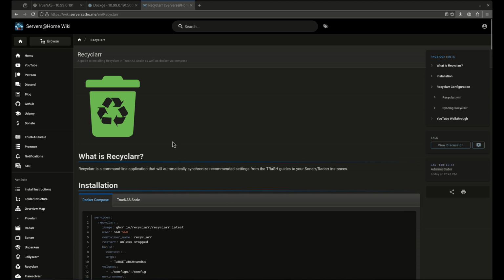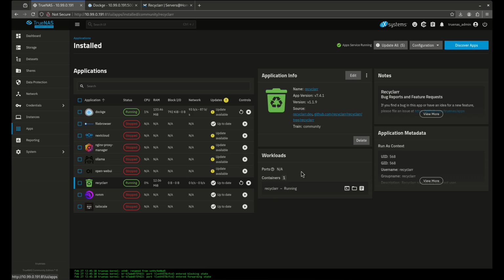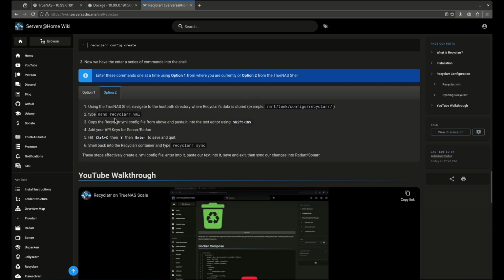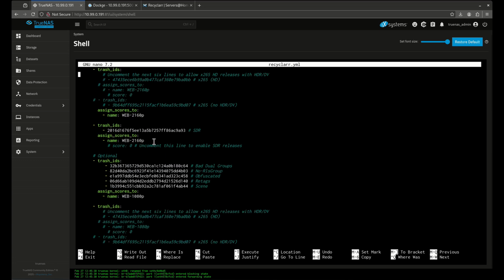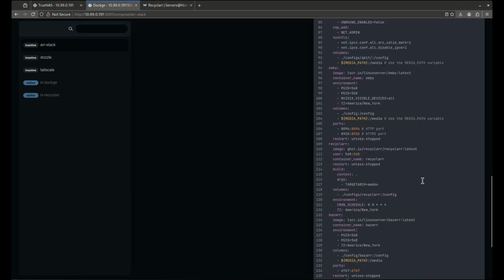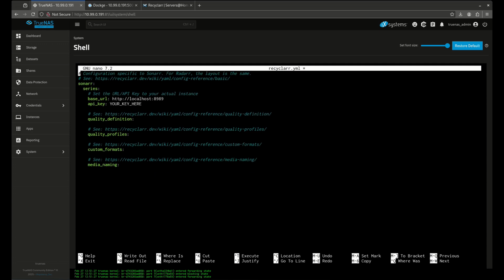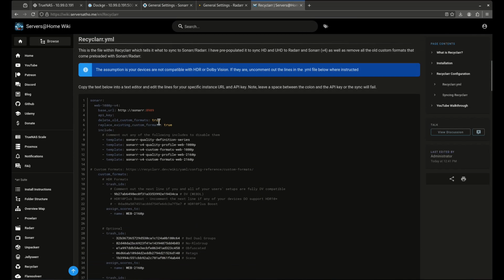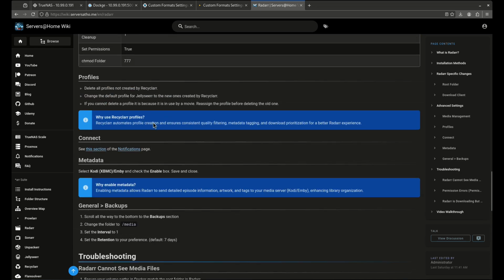The Best Way to Automate Sonarr & Radarr with Recyclarr on TrueNAS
Recyclarr on TrueNAS makes managing Sonarr & Radarr easy by automating custom formats from Trash Guides! 🚀 In this tutorial, I’ll walk you through setting up Recyclarr on TrueNAS SCALE using both Apps and Dockge.

🔥 What You’ll Learn:
✅ How to install Recyclarr on TrueNAS SCALE
✅ Setting up Recyclarr using the Apps catalog
✅ Deploying Recyclarr with Dockge/Docker Compose
✅ Syncing Sonarr & Radarr custom formats automatically
✅ Optimizing your media downloads with Recyclarr

Say goodbye to manually configuring Trash Guides recommendations and automate everything in seconds! ⏳

📌 Timestamps:
0:00 Intro
0:40 Creating dataset
1:03 Installing using the TrueNAS apps catalog
1:35 Using the command line to create the config file
2:31 Using option 2 to modify our config file
5:00 Deploying using Dockge
8:20 Syncing Recyclarr to Radarr/Sonarr
9:00 Outro